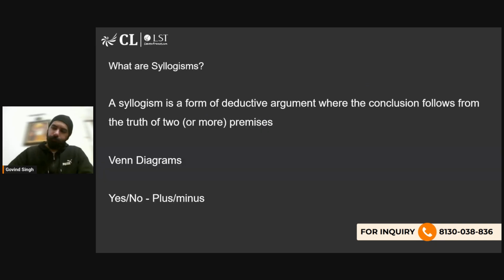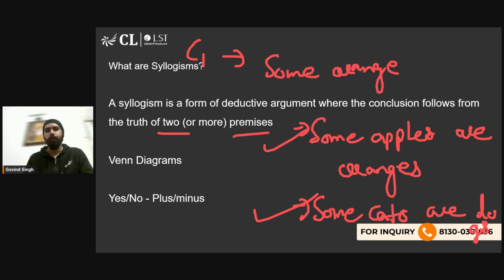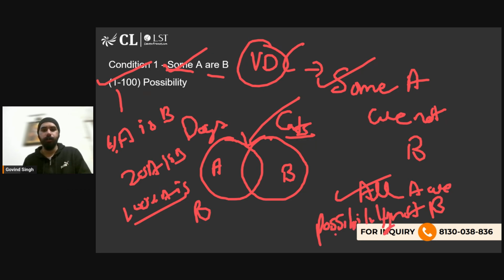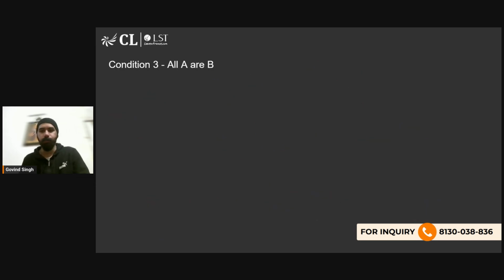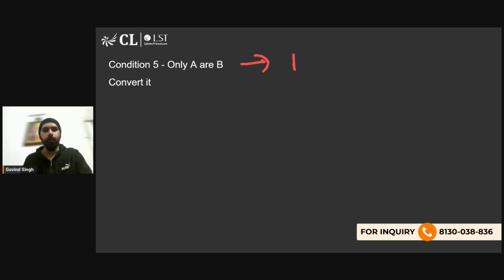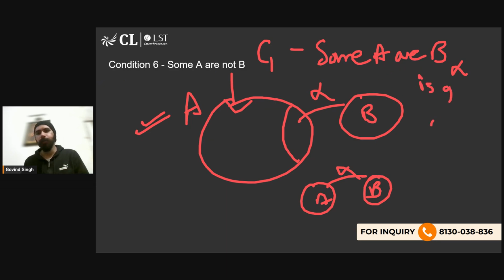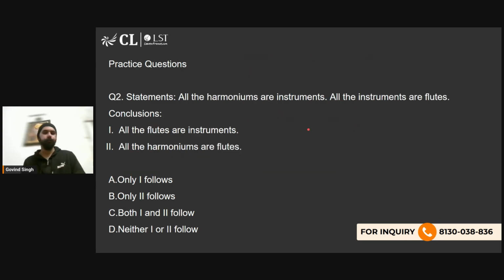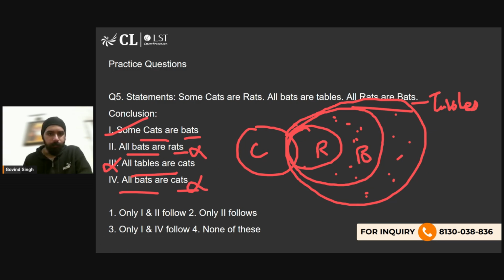Introduction to Syllogisms | CLAT 2026 Logical Reasoning | How to Solve Syllogism Questions?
Master Syllogisms for CLAT 2026 Logical Reasoning with this beginner-friendly guide! This video covers:
✔️ What are Syllogisms? Understanding the basics.
✔️ Types of Syllogism Questions asked in CLAT.
✔️ Tricks & Strategies to solve Syllogisms quickly and accurately.
✔️ Practice Questions & Solutions to enhance your preparation.
Ace the Logical Reasoning section with the right approach and boost your CLAT 2026 score!

Syllogisms explained, CLAT 2026 reasoning preparation, how to solve syllogism questions, syllogism tricks and shortcuts, logical reasoning CLAT syllabus, law entrance logical reasoning, reasoning section CLAT tips, CLAT preparation strategy

Check our Law Prep resources.